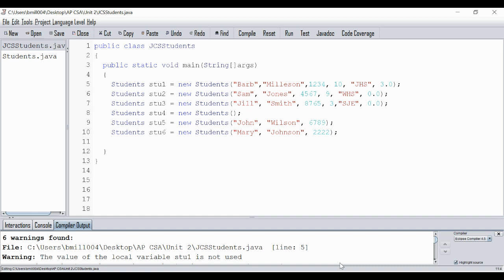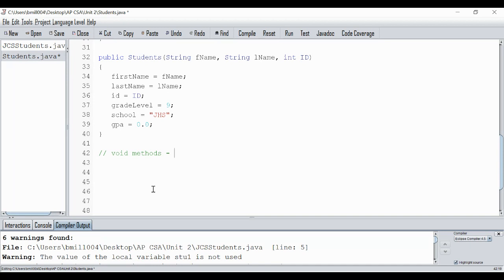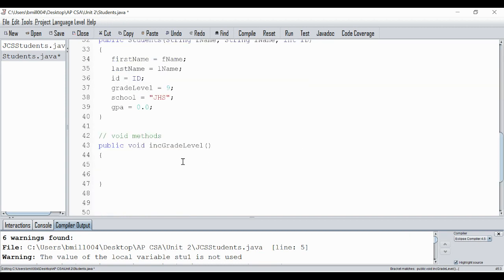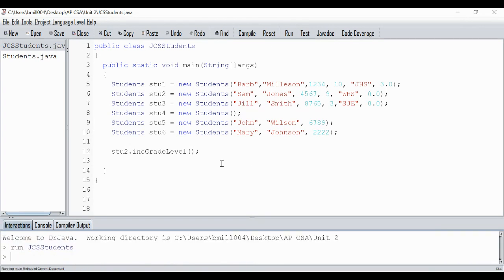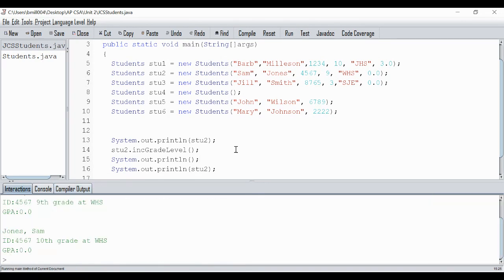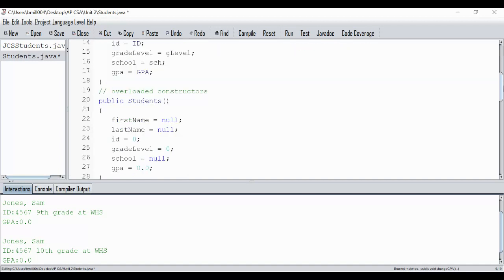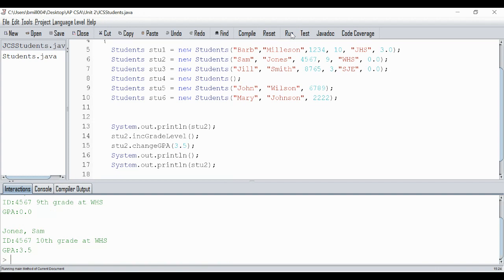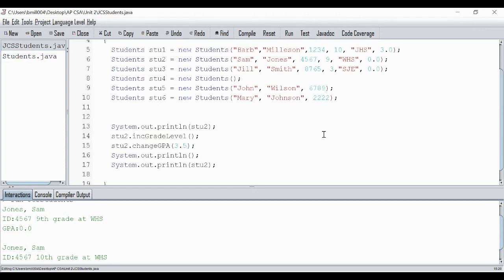AP CSA Unit 2 Void Methods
Create and run void methods on objects.